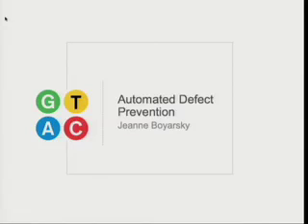GTAC 2007: Jeanne Boyarsky - Automated Defect Prevention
The 2nd Annual Google Test Automation Conference (GTAC) in our New York office on August 23 and 24, 2007.

Jeanne Boyarsky - Automated Defect Prevention